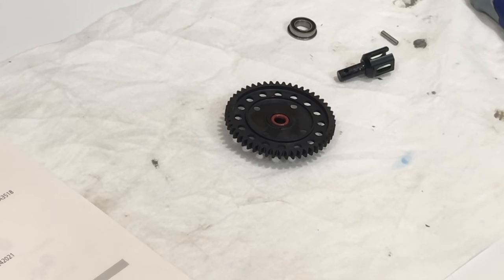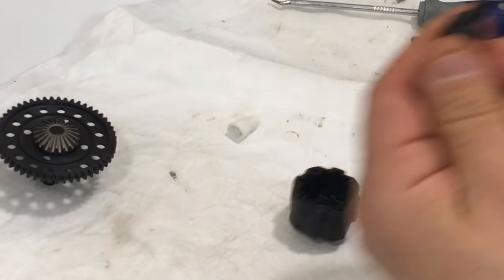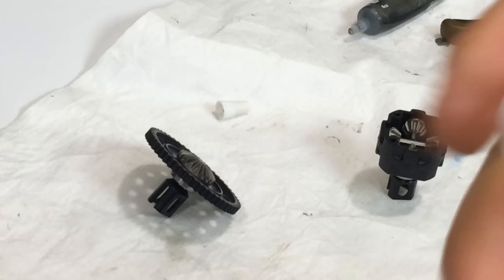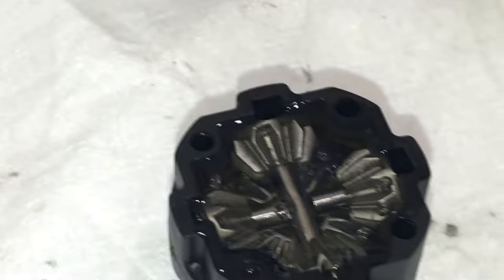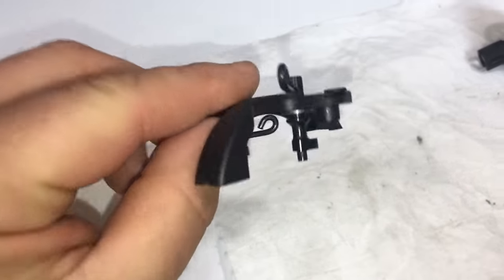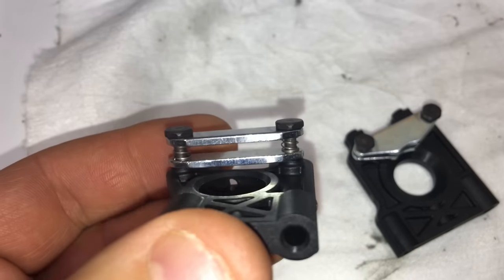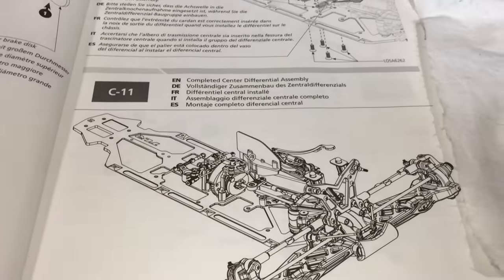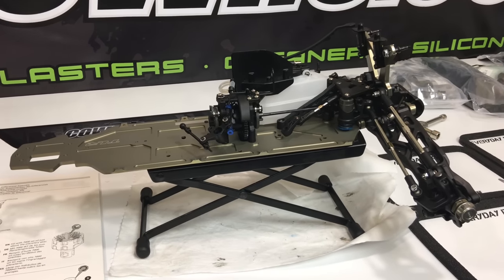TLR 8IGHT-T 4.0 NITRO TRUGGY KIT - CENTER DIFF ASSEMBLY INSTALL-PART 2 BUILD SERIES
Episode#230 Part 2 of my TLR 8IGHT-T 4.0 NITRO TRUGGY BUILD SERIES.
1.TLR 100,000 DIFF FLUID FOR THE CENTER DIFFERENTIAL
2.PERMATEX BLUE THREAD LOCK